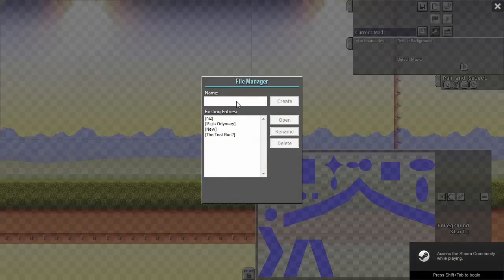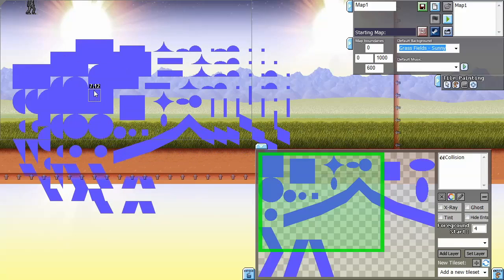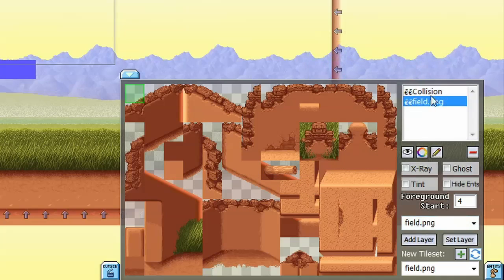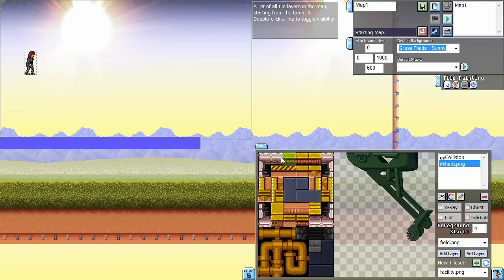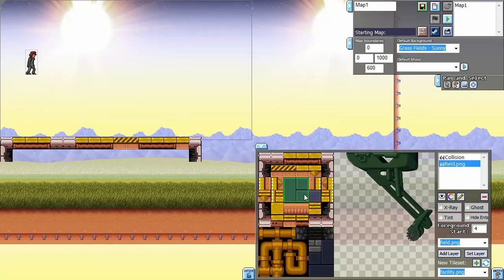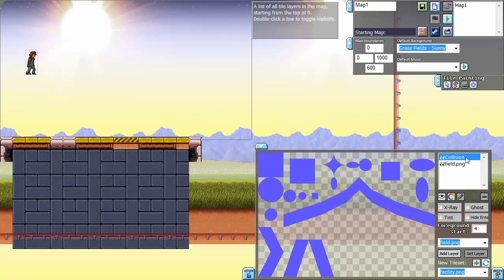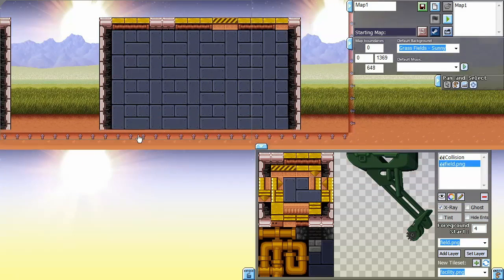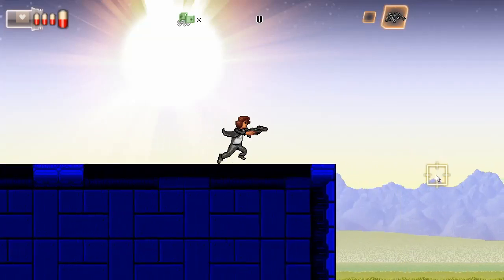Mayhem Maker Tutorial - Part 1: Introduction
Mayhem Triple has been updated with a fully featured level editing app! All gameplay footage in these videos are from levels created exclusively with the Mayhem Maker tool. You can find the game on Steam here:

Part 1 teaches you general aspects of the tool, and gives a detailed rundown on painting backgrounds and obstacles to create the backbone of your level.